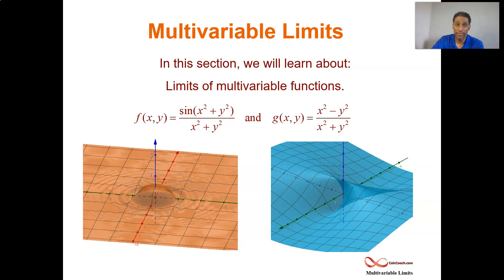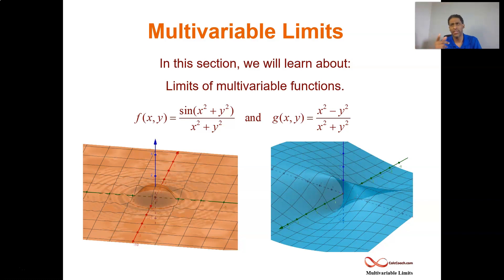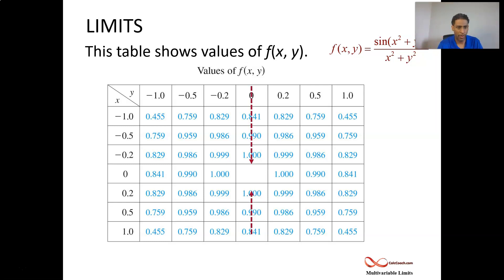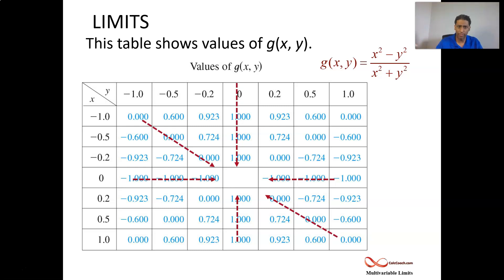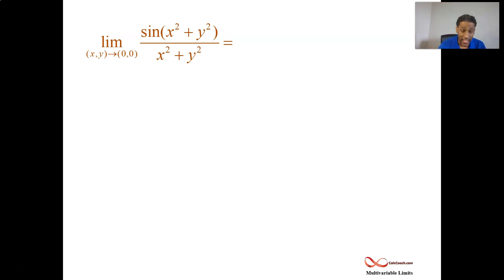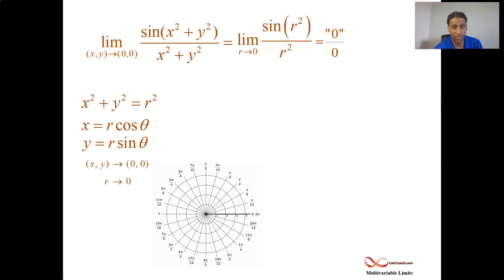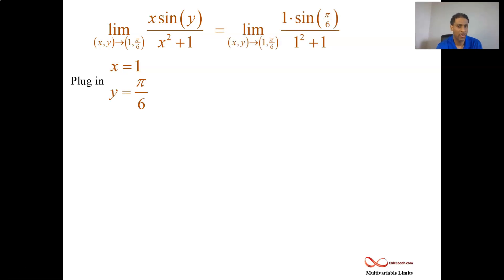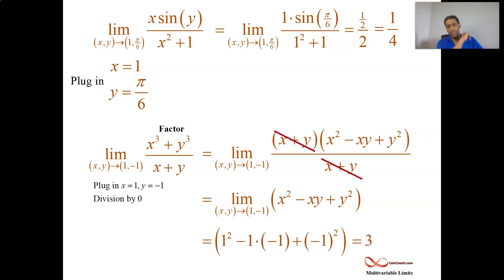Multivariable Limits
How do you find the limit of a multivariable function?  How do you show that the limit does not exist? We explore these questions in this video.